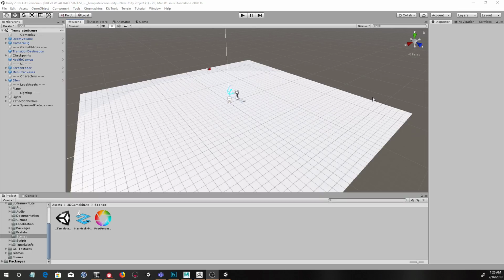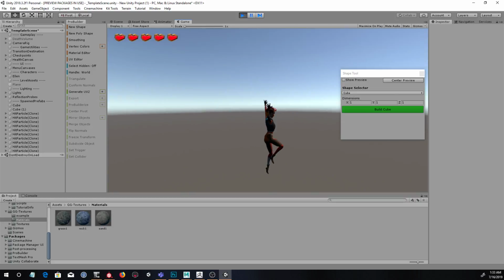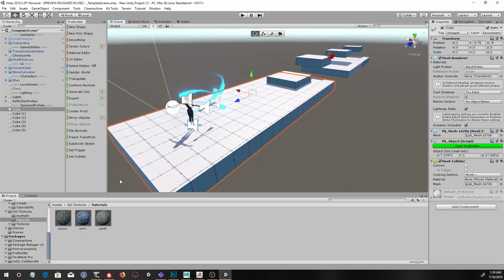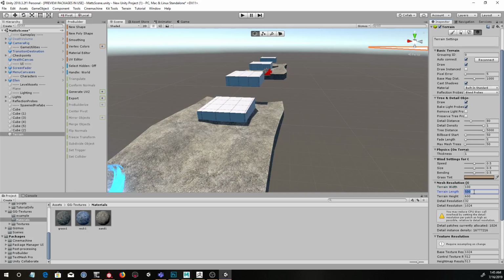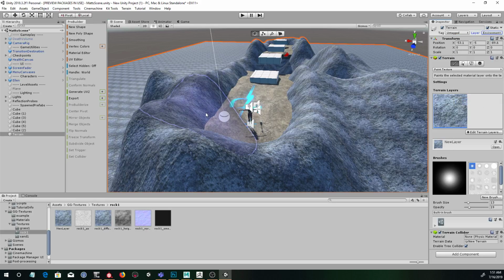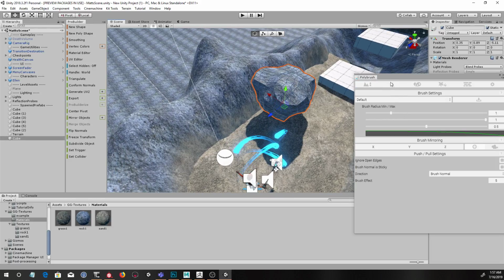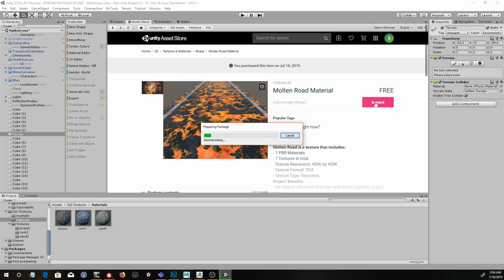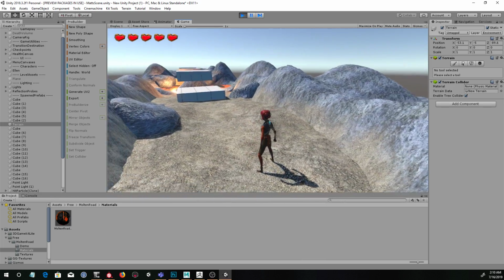Class Probuilder & Unity Terrain Demo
Live Session going over combining Probuilder Objects and Unity Terrain